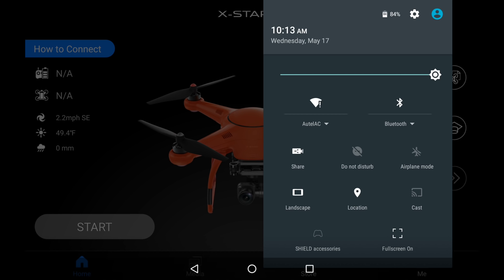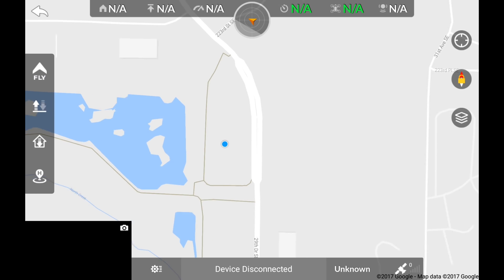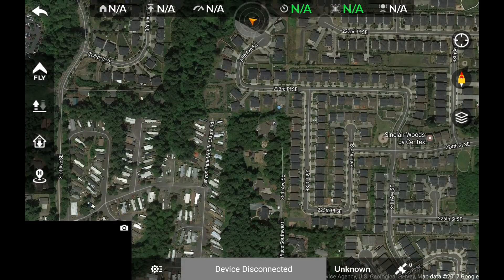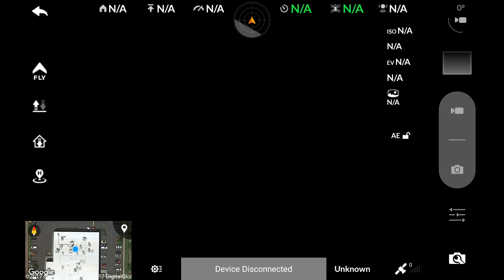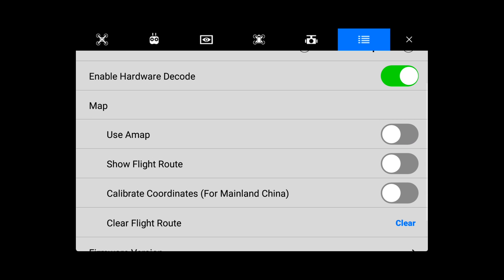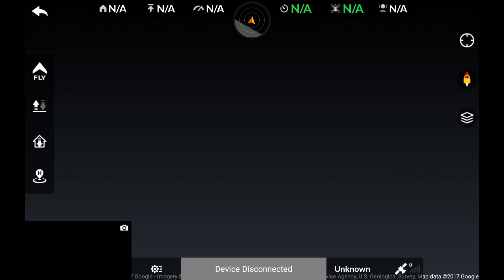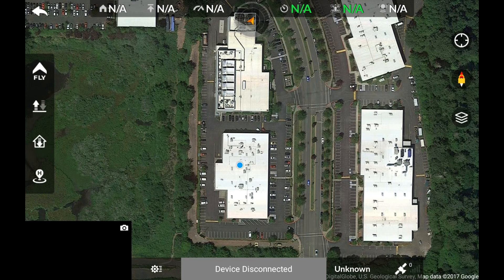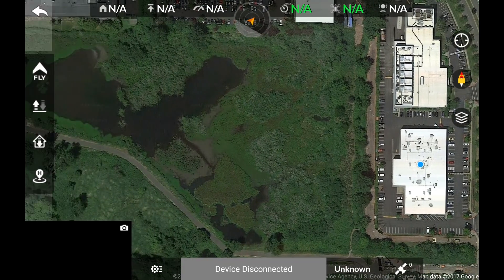Autel Robotics Tutorial: Map Caching and Settings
Learn how to save maps for later use when using a mobile device without a cellular connection.